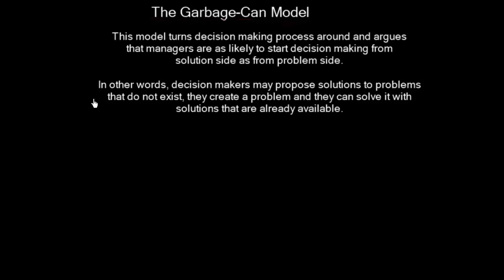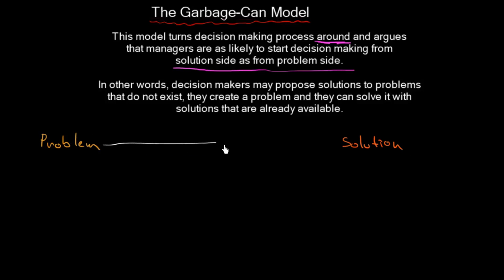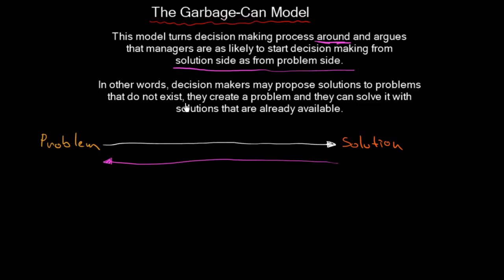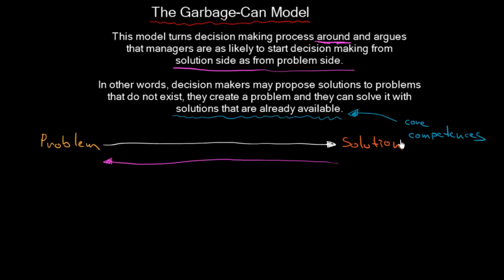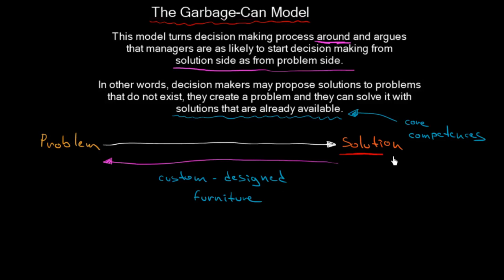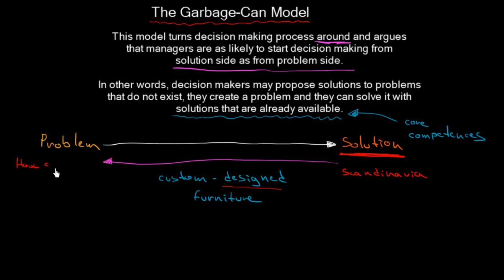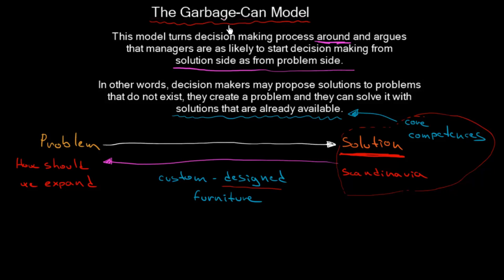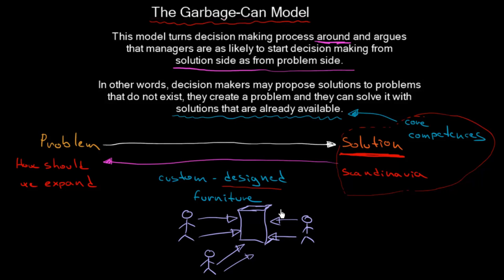Decision Making:The Garbage Can Model | Organizational Change | MeanThat